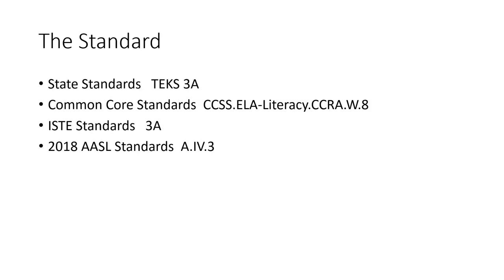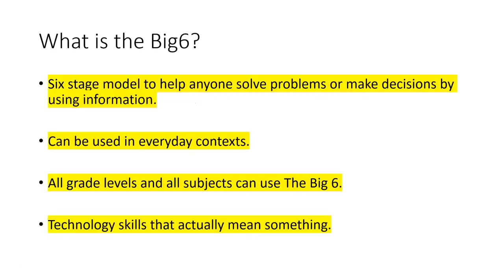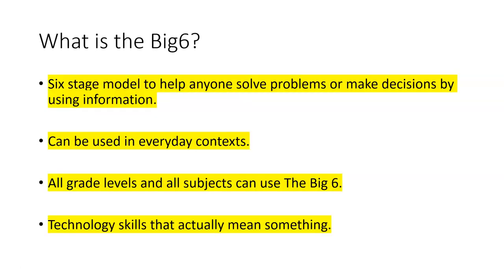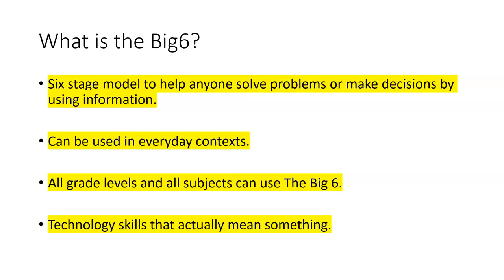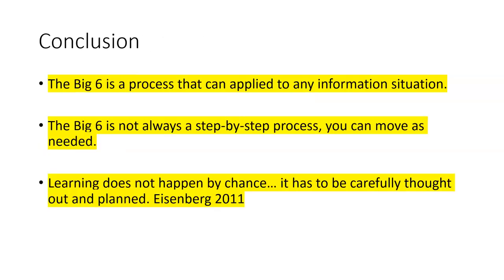Intro Big 6